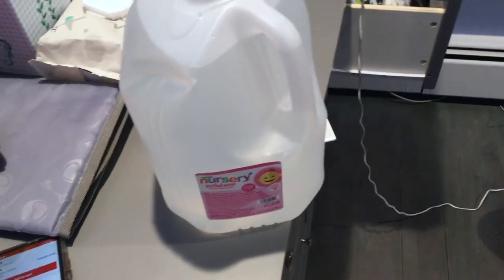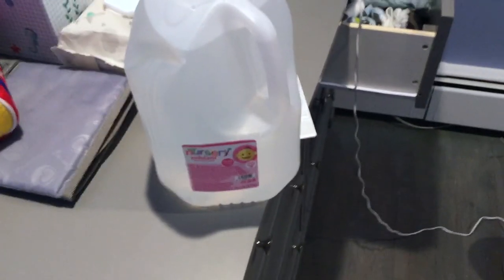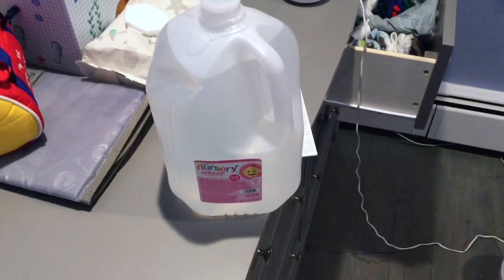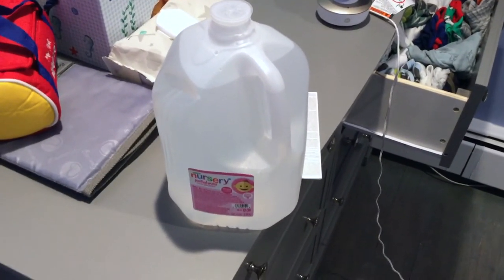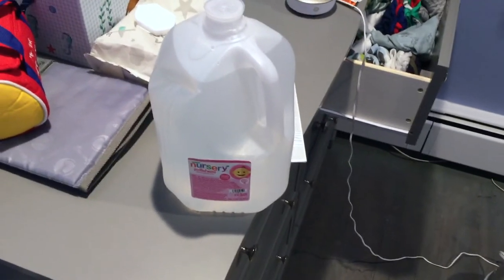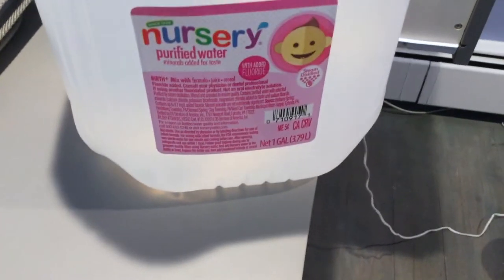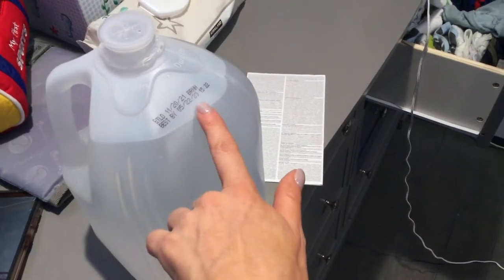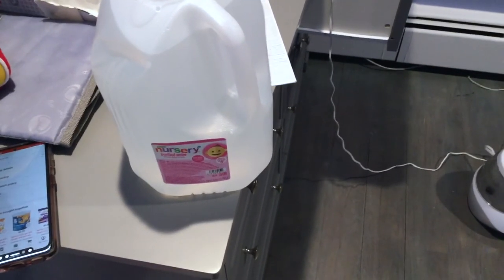✅ Nursery Purified Water Review 🔴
Bottled water is drinking water (e.g., well water, distilled water, mineral water, or spring water) packaged in plastic or glass water bottles. Bottled water may be carbonated or not. Sizes range from small single serving bottles to large carboys for water coolers.